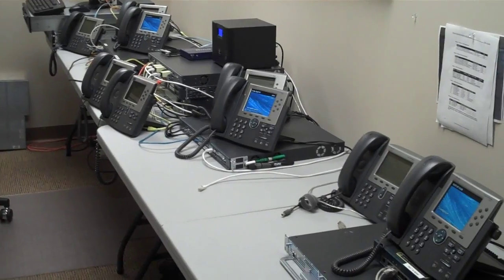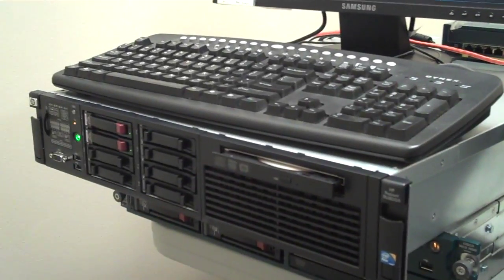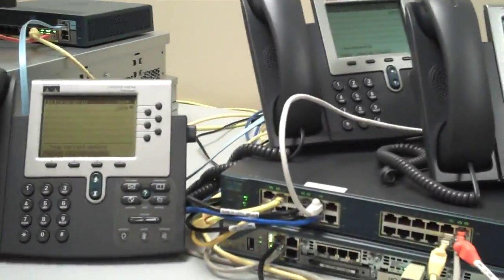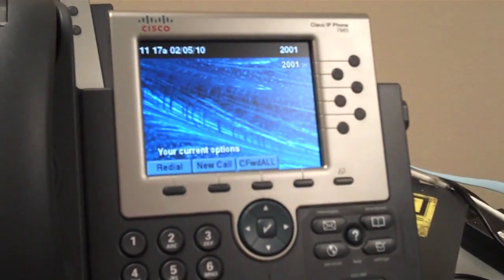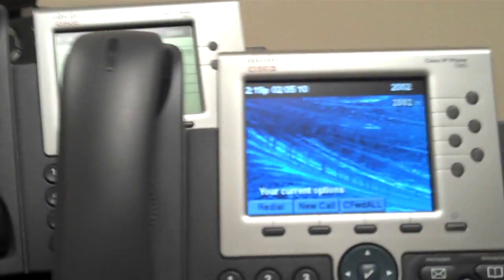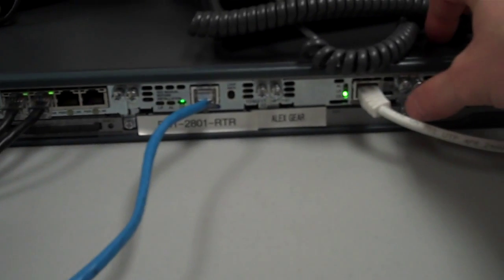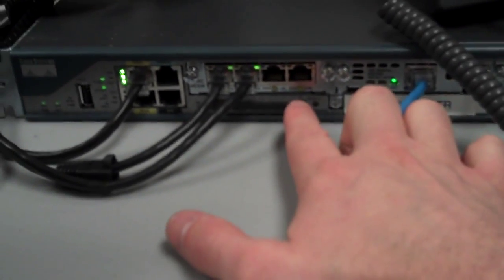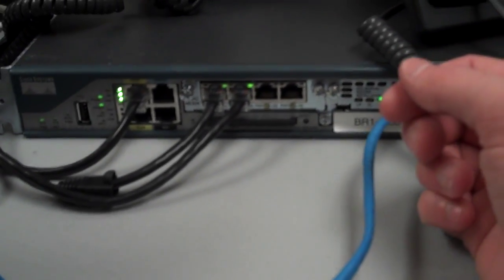CCIE Voice Lab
My CCIE Voice Home Lab I used to study for the V3 Blueprint of the CCIE Voice Lab.